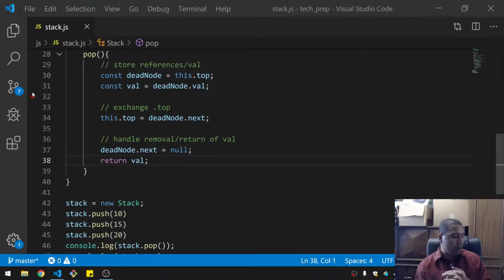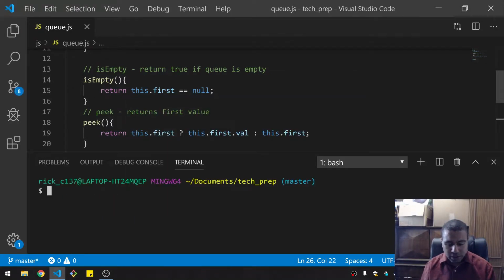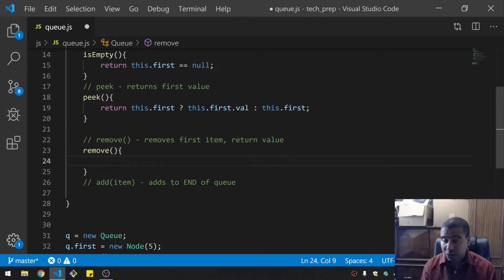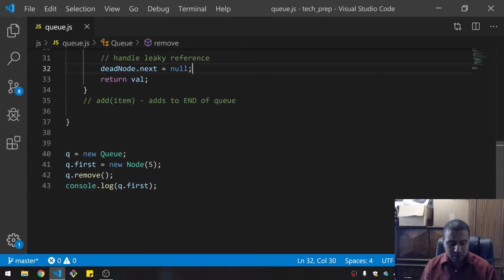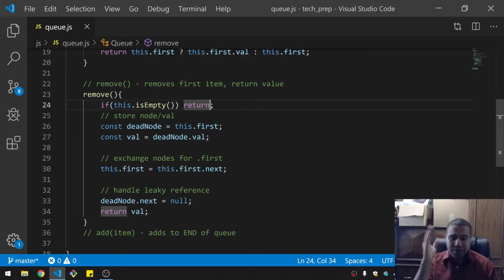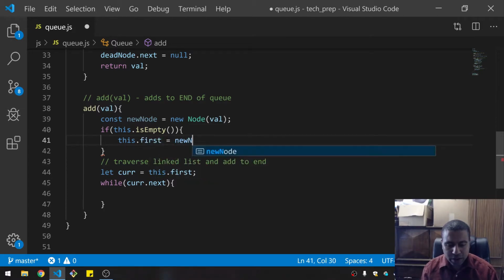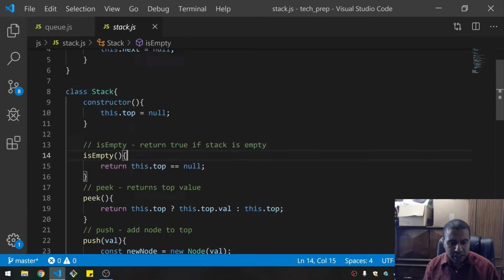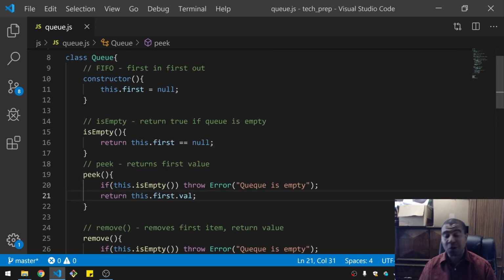Implementing a Queue in JavaScript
Similar to the Stack, the Queue is another data structure that's well equipped for handling items in a first in, first out manner.